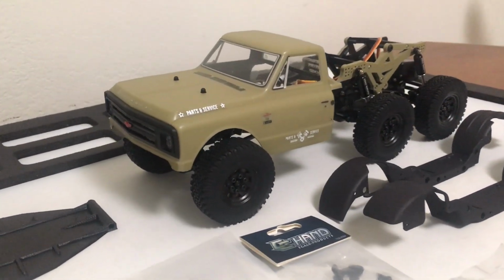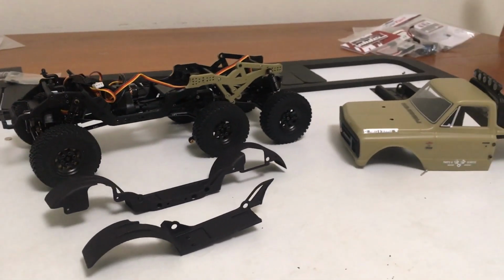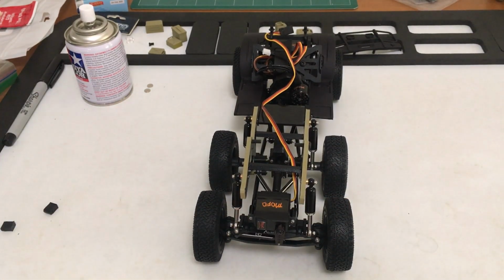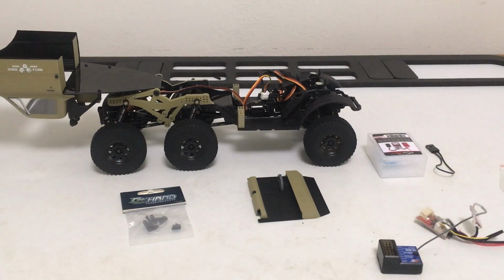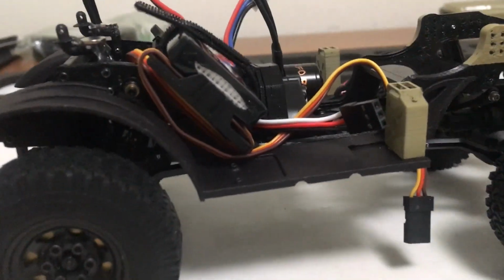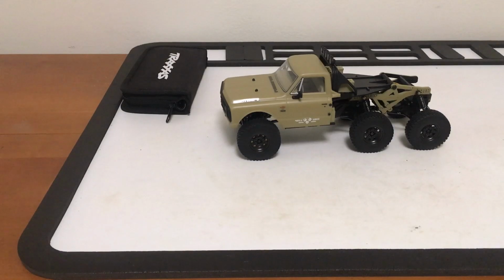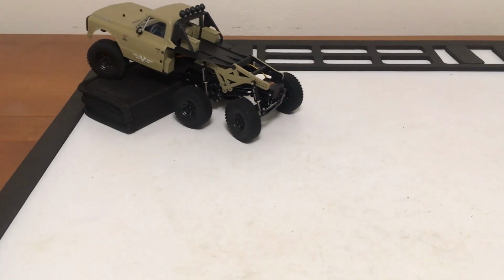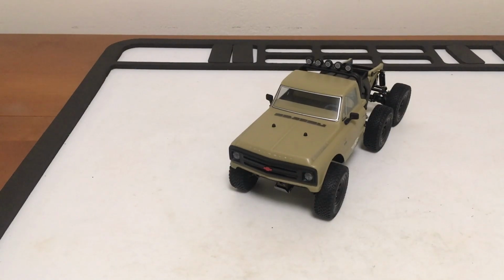SCX24 C10 6X6 VALKYRIE BUILD: STAGE 2 - LIZARD PRO, 4WS, BODY, FENDERS, INTERIOR, ALUM. SERVO POSTS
Stage 2 of the 6x6.  Finishing up the body kit and adding some scale details as well as magnet mounts.  This segment sees the wheels spinning and turning!  I also ran into some strange issue with the Nano Beast running on the Lizard Pro on 3S at high speed...?

0:00 BUILD/PARTS OVERVIEW
2:01 BODY/FENDERS/MAGNETS
4:48 INTERIOR & SERVO POSTS
7:49 INTERIOR/SKID/ACCESSORIES
9:17 LIZARD PRO/GAMEPLAN
11:19 INTERIOR INSTALL
12:39 3S BATTERY FITMENT
15:13 ESC/REC
15:22 BATTERY TRAY MOD
17:25 3S TEST RUN
18:31 3S ISSUE
20:15 ELECTRONICS LOOK/2S TEST RUN
22:22 SERVO/4-WHEEL STEERING
24:57 GALLERY

Magnets (I scrape off the adhesive and use Shoe Goo instead)